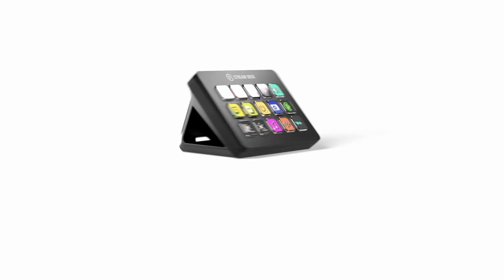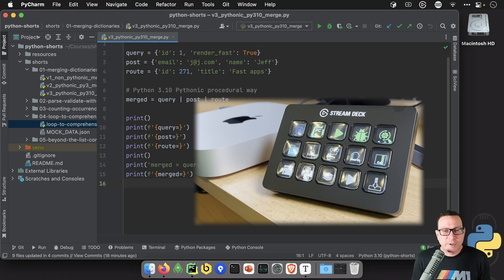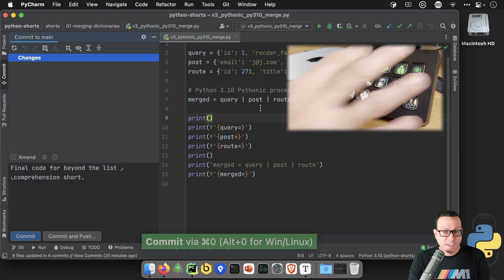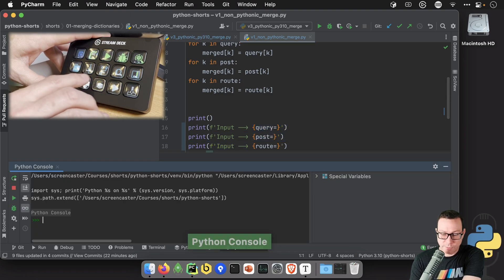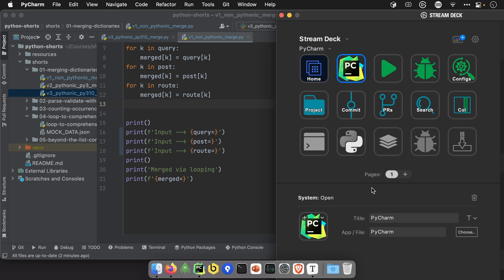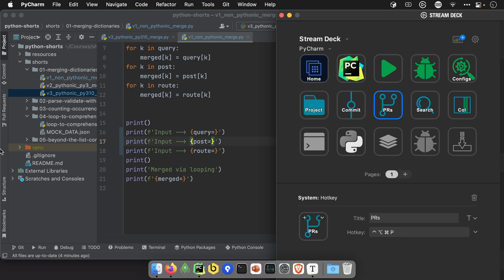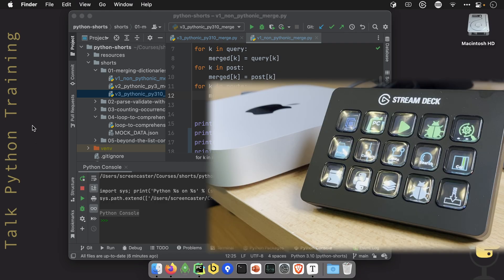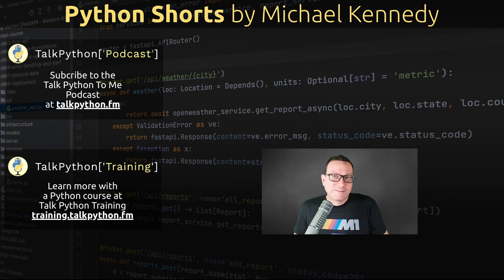Stream Deck + PyCharm - Enhancing Python Developer Productivity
Have an Elgato Stream Deck? Did you know it's pretty amazing for modern programming environments? In this video, Michael Kennedy (PSF Fellow and founder of Talk Python) will show you how to configure your Stream Deck to make you more productive as a Python developer using the PyCharm IDE.

▬ DOWNLOADS ▬▬▬▬▬▬▬▬▬▬
Get the Stream Deck profile at the GitHub repository:

▬ Chapters  ▬▬▬▬▬▬▬▬▬▬▬▬
0:00 - What is a Stream Deck?
0:43 - Stream Deck for programming and Python?
1:43 - Seeing Stream Deck + PyCharm in action
5:19 - Configuring your Stream Deck for PyCharm
5:45 - You'll need to configure PyCharm
8:58 - Auto Change Stream Deck profile when using PyCharm
9:58 - Download the profiles on GitHub
10:26 - Conclusion